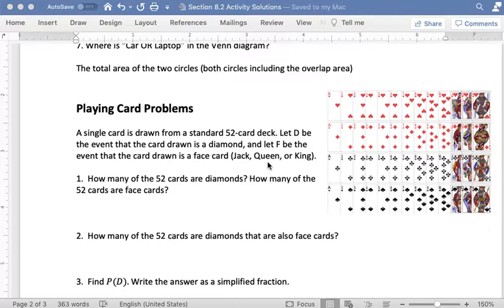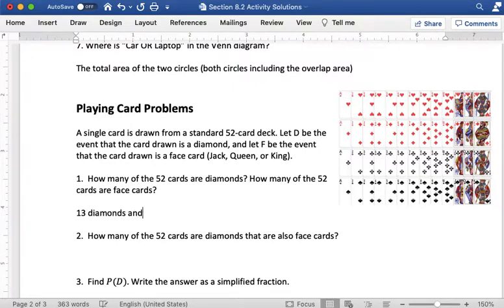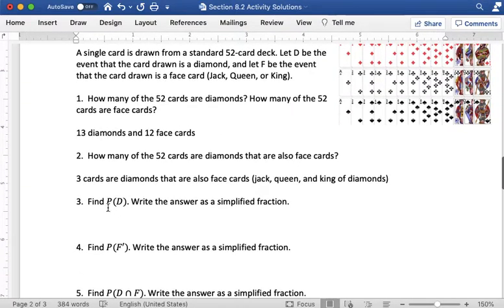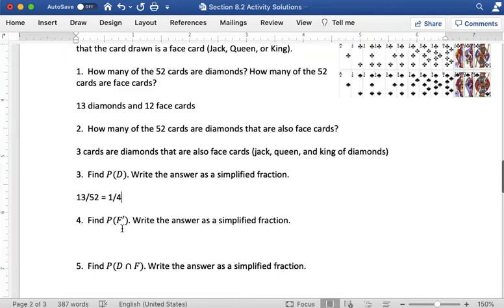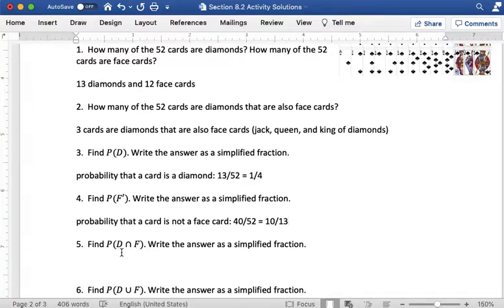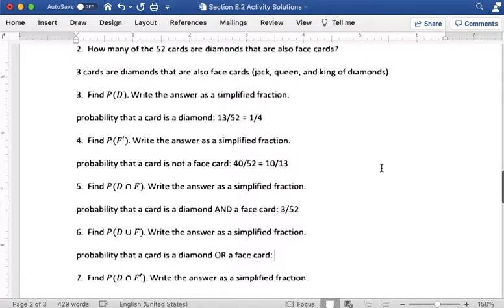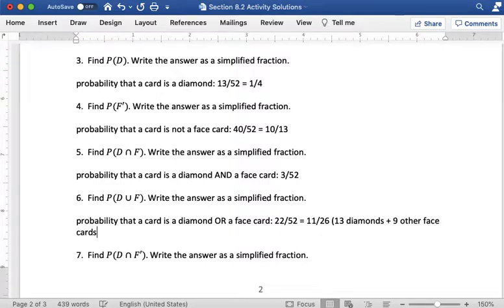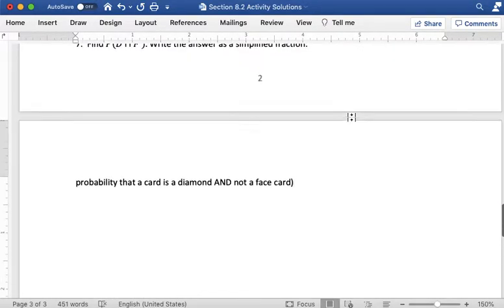Section 8.2 Activity: Playing Card Problems